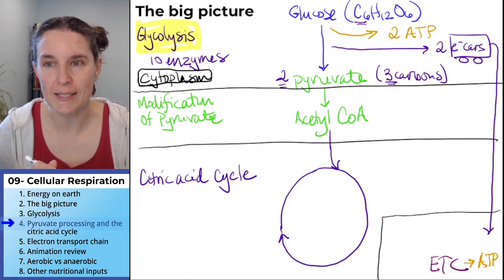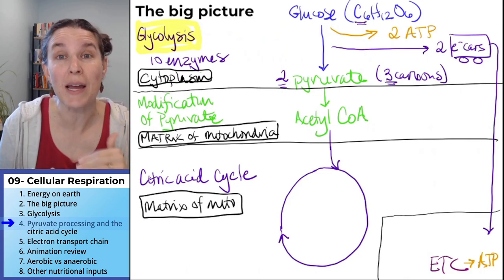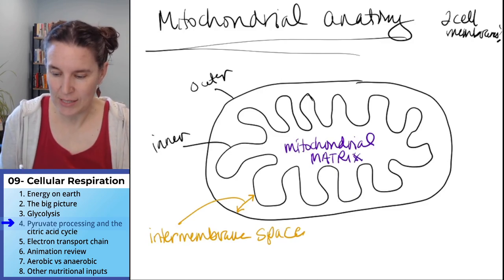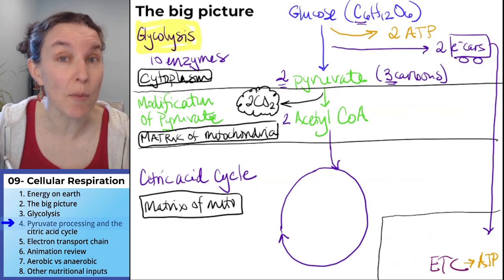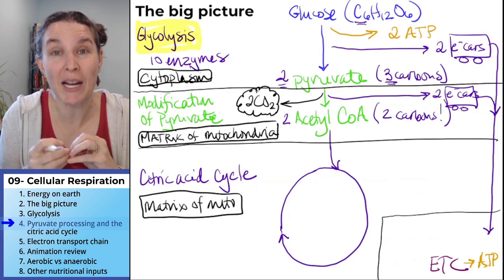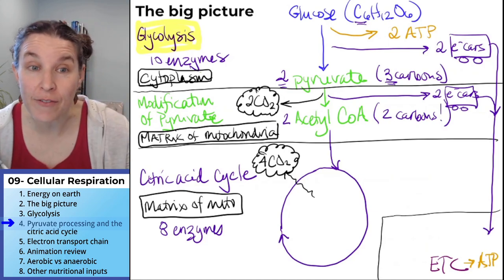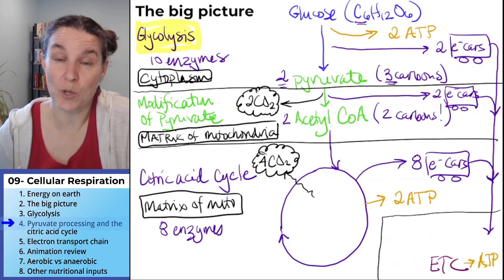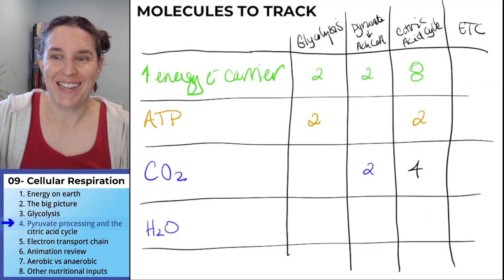Cellular respiration 4- Pyruvate and citric acid cycle